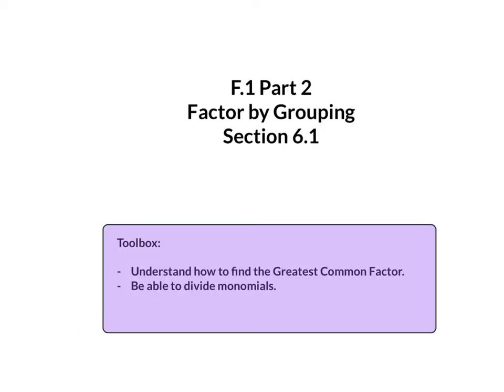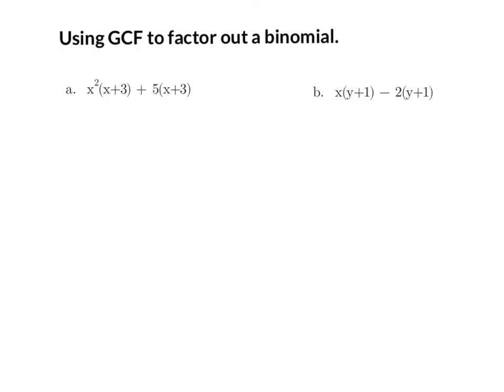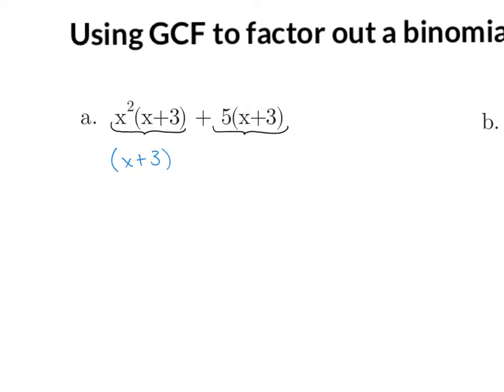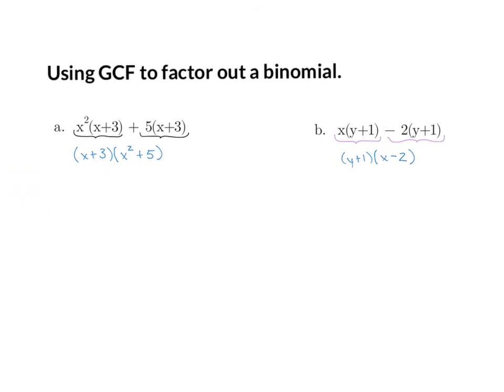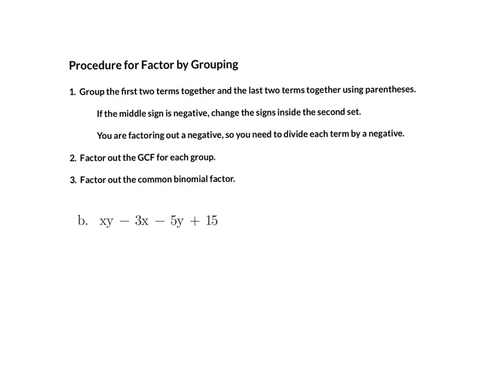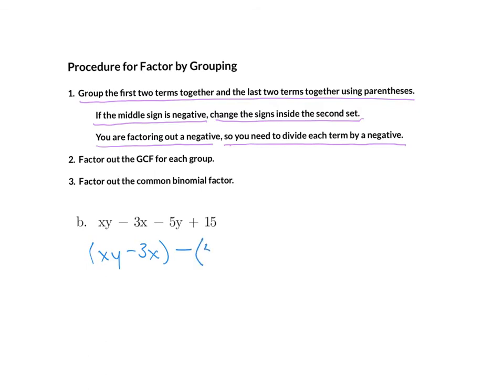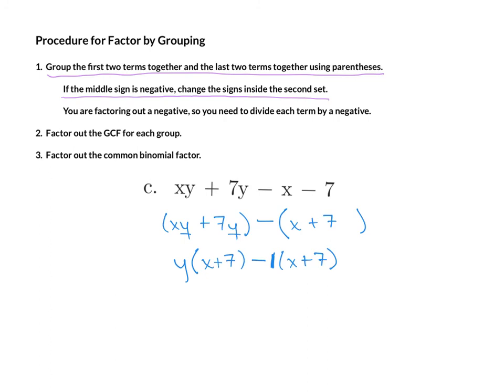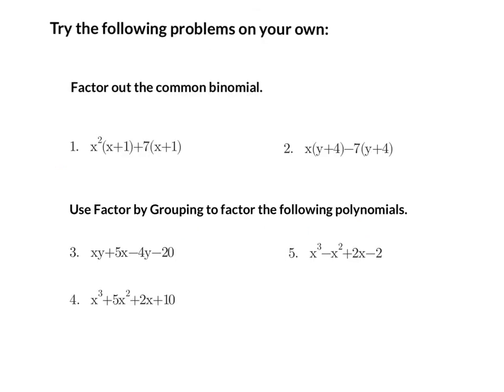Notes F.1 Part 2